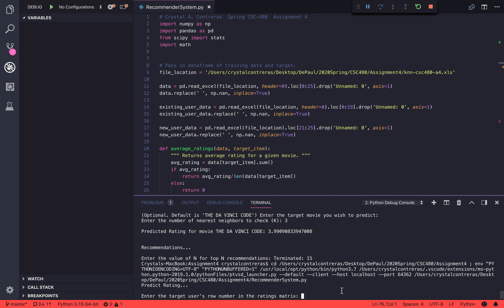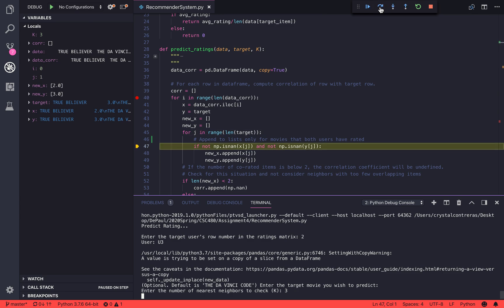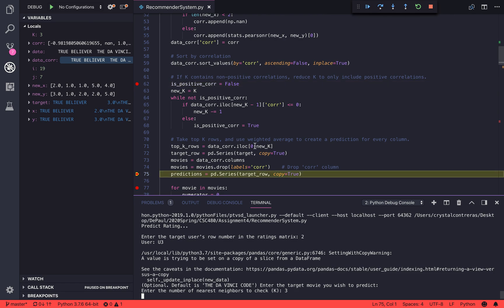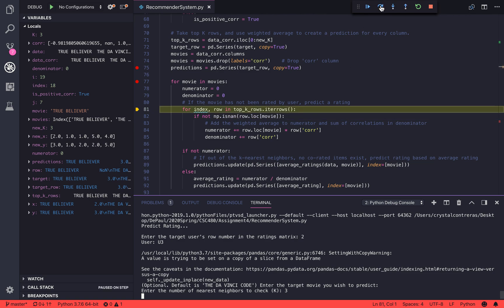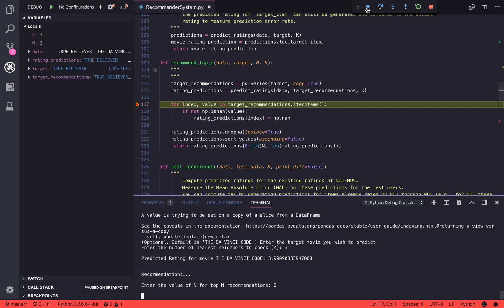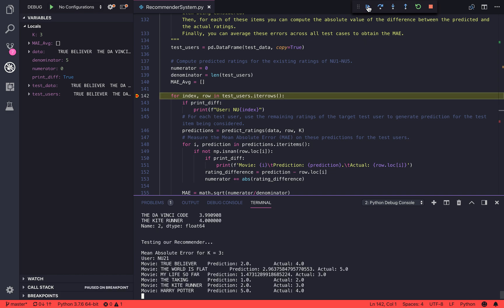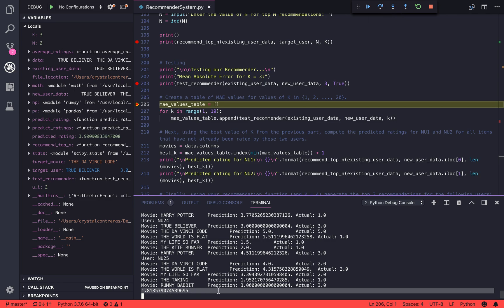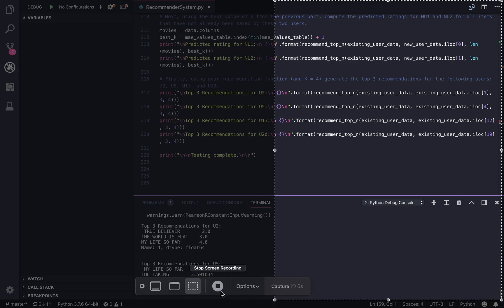Simple Recommender System using K-Nearest-Neighbor Collaborative Filtering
CSC 480: Artificial Intelligence
Assignment 4: Simple Recommender System using K-Nearest-Neighbor Collaborative Filtering
DePaul University